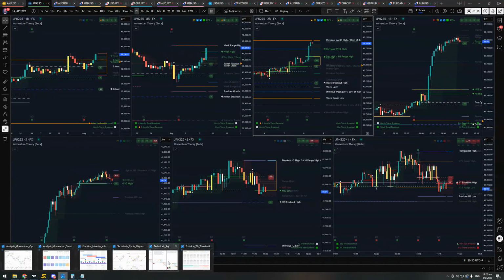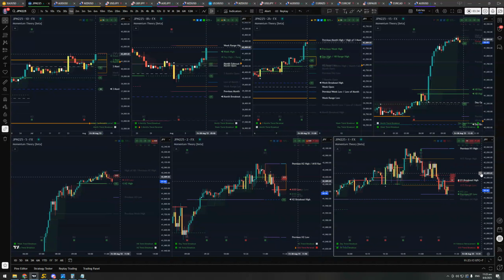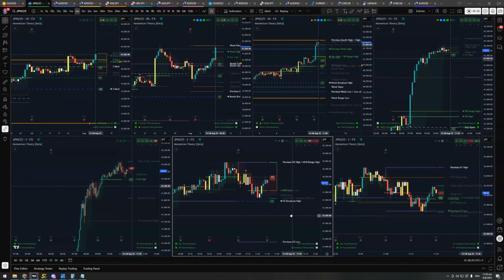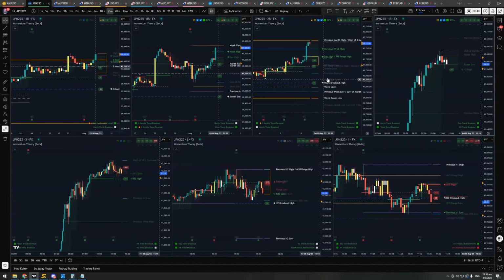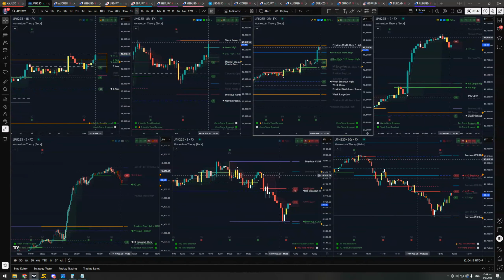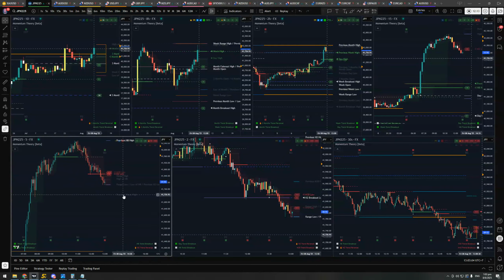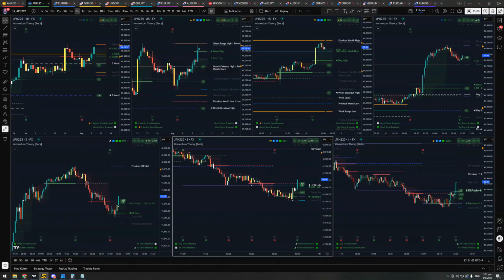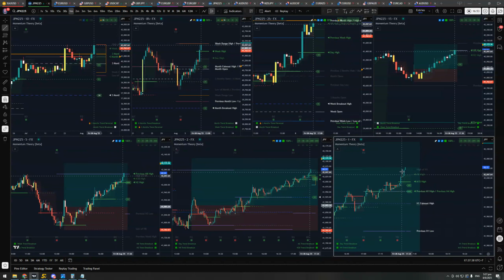Asia Session LIVE - H8 Trend Retracement - JPN225